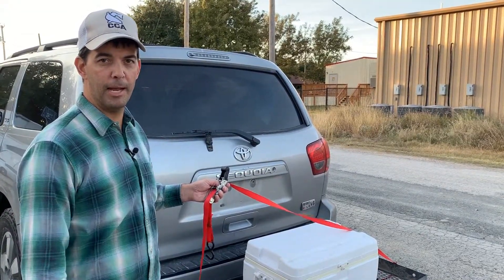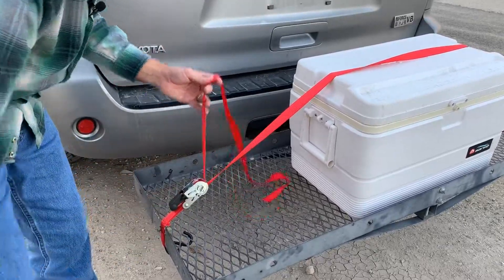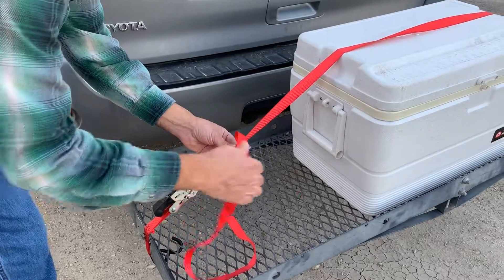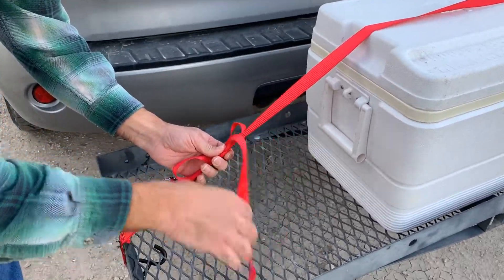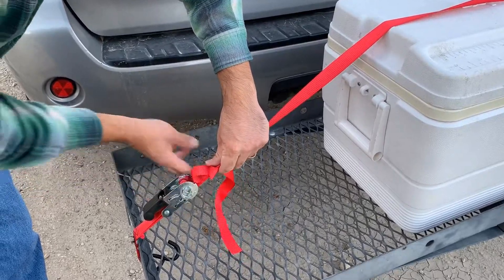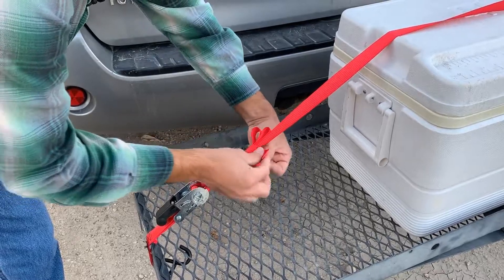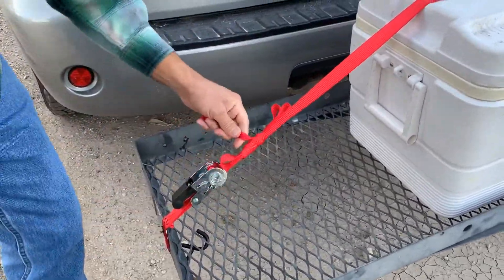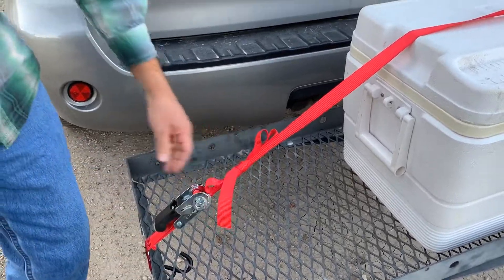Ratchet Strap Tips